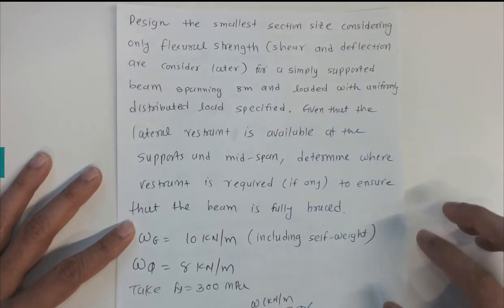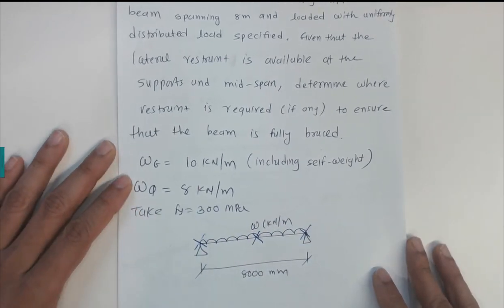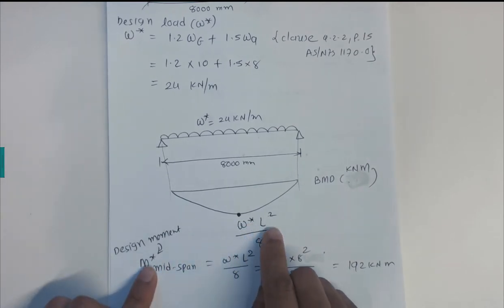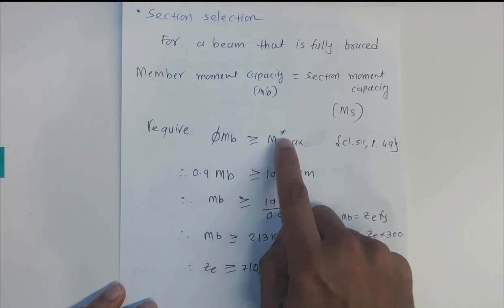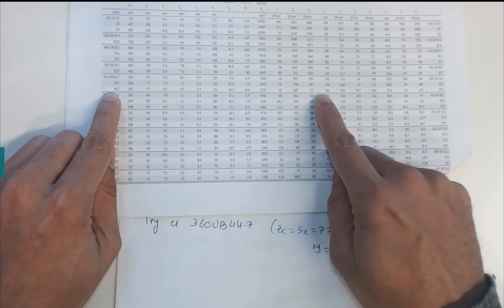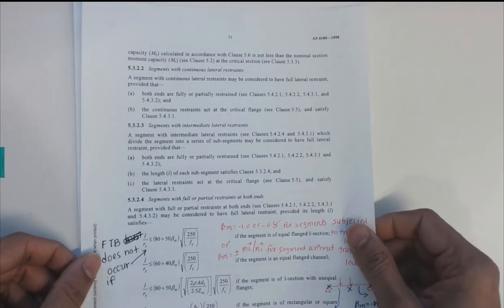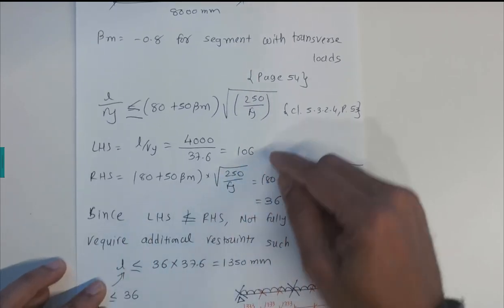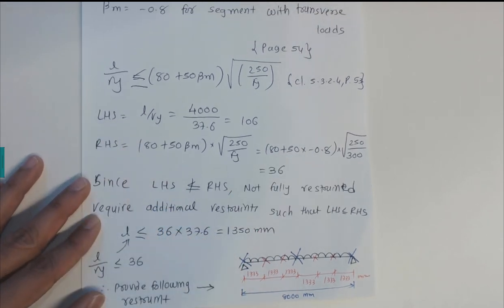Steel beam design for bending Example 3